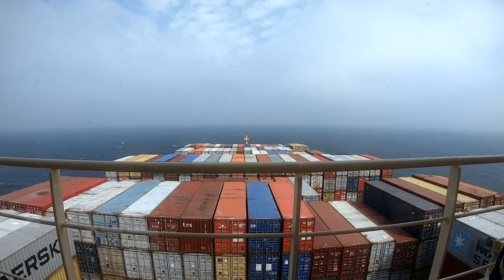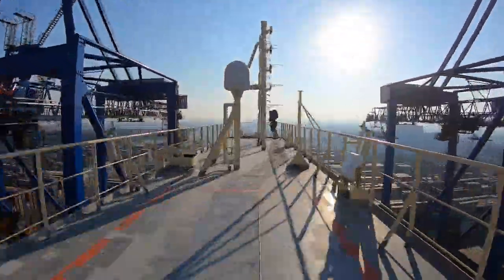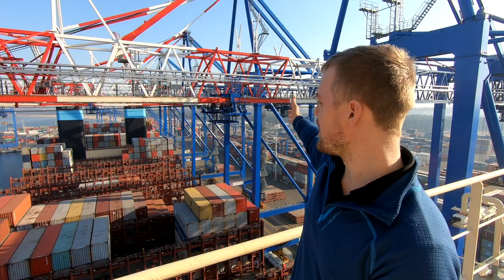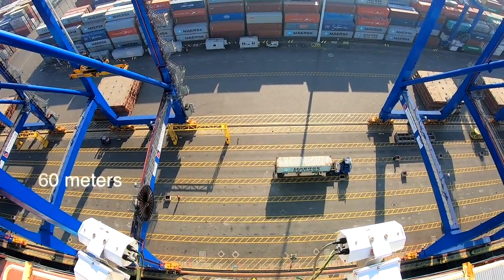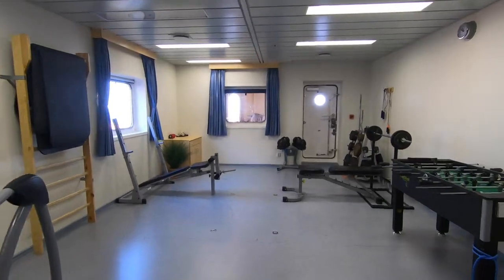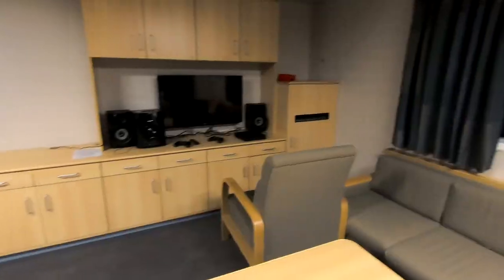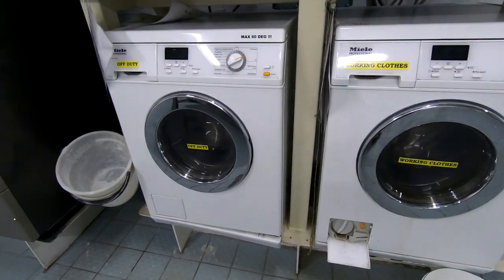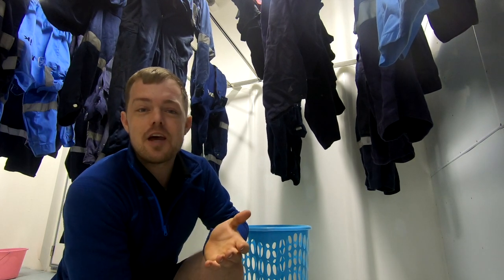Marie Maersk - Triple E - The top of the ship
How big is Marie Maersk, 399x58m and 76 meters high.
What do I do when I'm not at work.